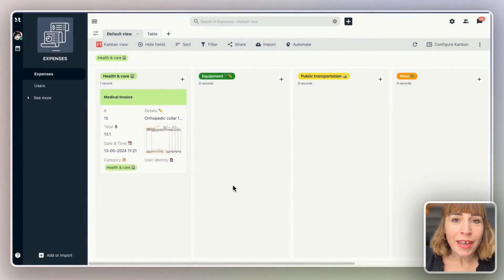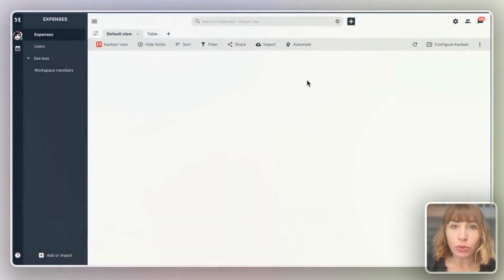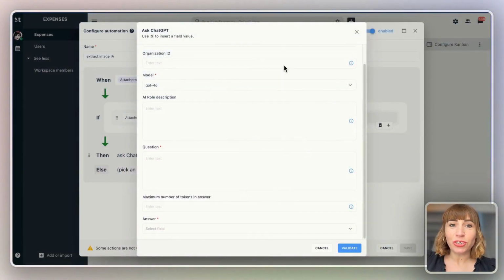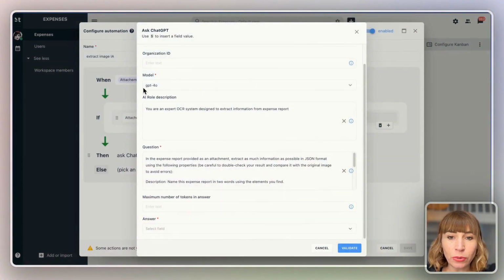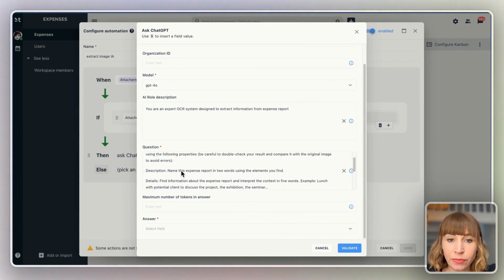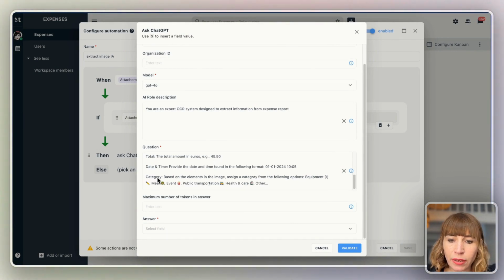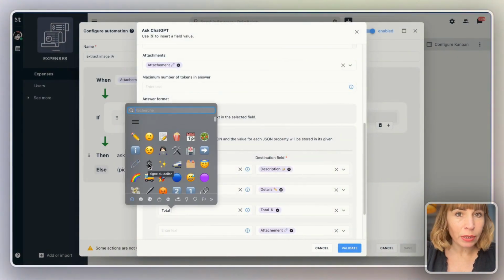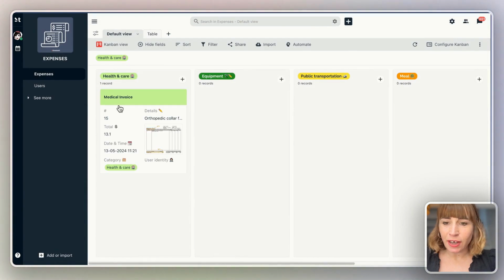How to use AI automation to extract data from an image in TimeTonic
Discover how to use Timetonic AI automation to extract data from images. Easily optimize the management of expense reports and business cards!